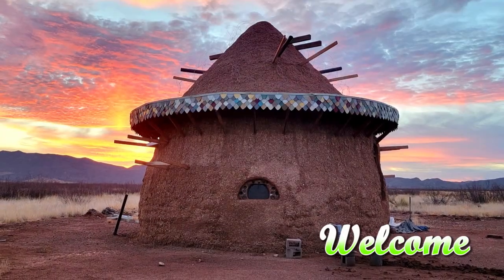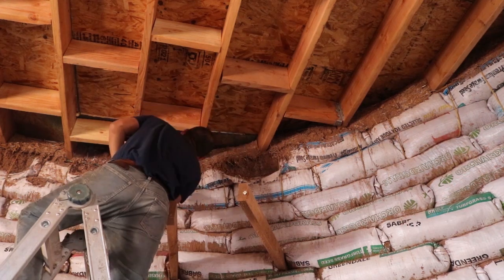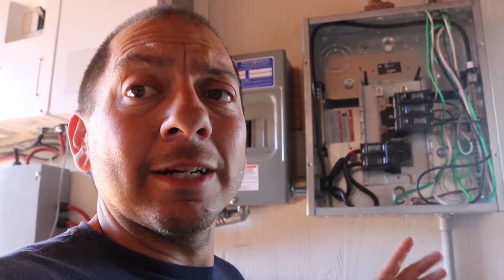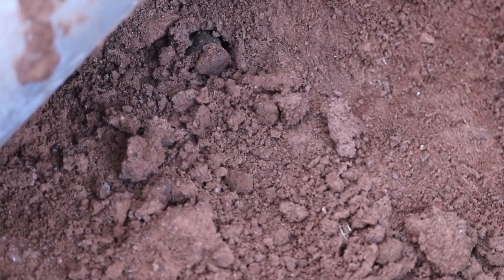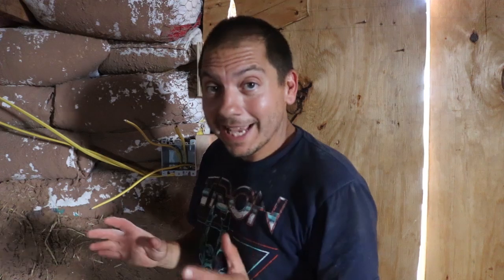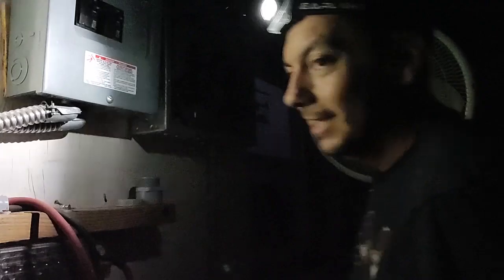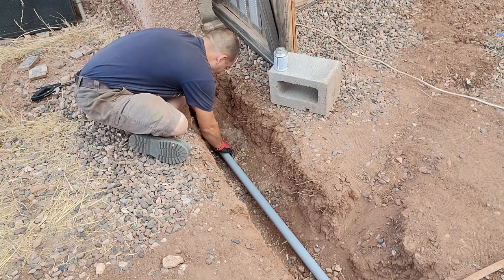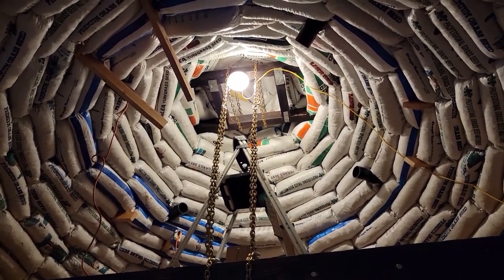Electrical Installation In Our Earthbag Home | Full Install Start To Finish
We wire up and install the electrical for our earthbag dome. We are completely off the grid and our home is being powered by solar panels. Watch the install from start to finish.

Mail:
Green Dream Project

…..Questions…
• Join us on YouTube to chat with us and ask your questions live!

…Help Support our Non-profit…
Helps with business expenses and future programs that support our mission of educating and helping others to live sustainably
• Make a donation (click the donate button on our home page):
• Set your Amazon Smile account to support Green Dream Project:

We are Jim and Jessica, a husband and wife team who made the leap from city life to an off-grid homestead in Southern Arizona. We've started this lifestyle equipped only with two Permaculture Design Certificates and a whole lot of determination.

We’d like to share our journey of starting a sustainable homestead from scratch with all its ups, downs, and lessons learned.  Watch us take on the challenge of modern homesteading, off-grid life, and turning this barren piece of land into a desert oasis.